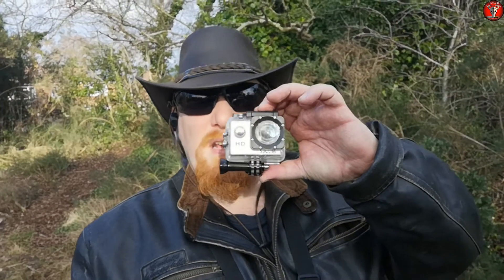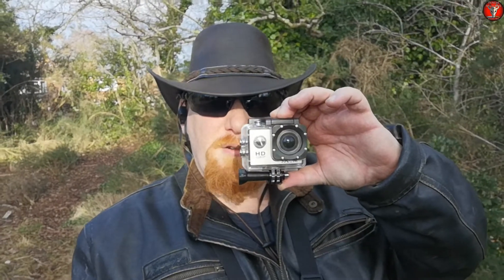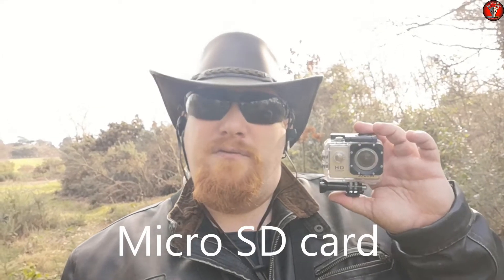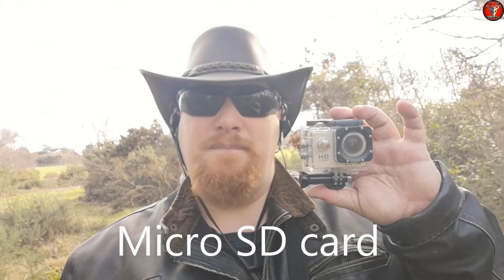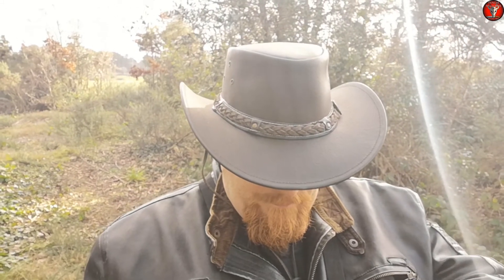SJ 4000 action camera review (long term review)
A long overdue review of the SJCAM SJ4000 action Camera. Enjoy.